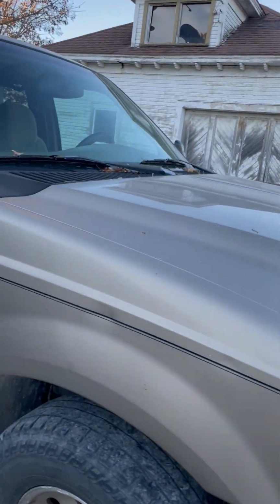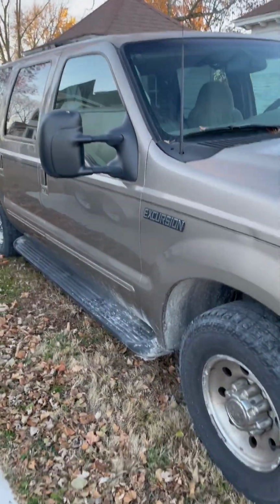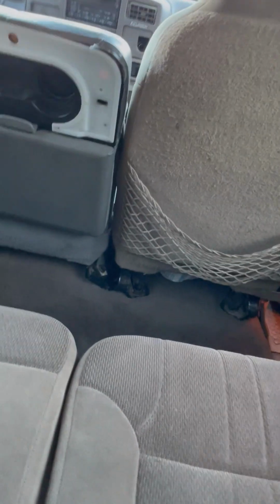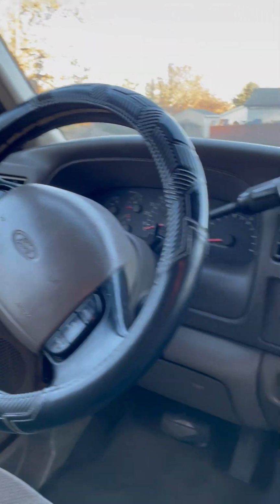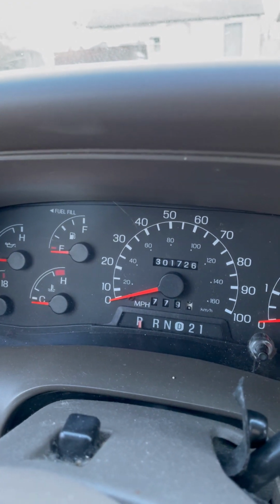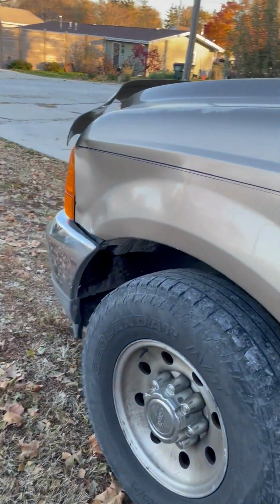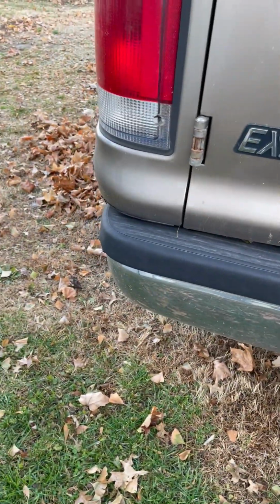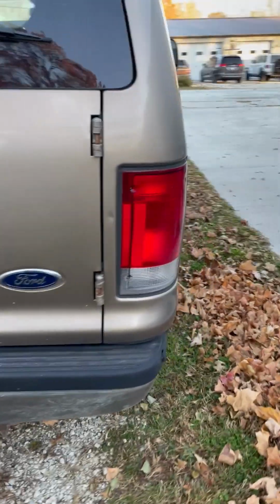Ford Excursion 2000 Crawl Through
🚗 Selling My 2000 Ford Excursion! 🚙 Time to part ways with my trusted ride that's been with me through thick and thin. Check out the detailed crawl-through video to see its features and condition. Swipe left for a closer look!
🔧 Year: 2000
🛣️ Mileage: 301,000
🔵 Color: Aztec Gold
📋 Condition: Well-maintained, ready for a new owner!

💡 Why am I selling? Just not using it anymore, and it deserves a new home. If you're in the market for a reliable SUV, this could be the one!